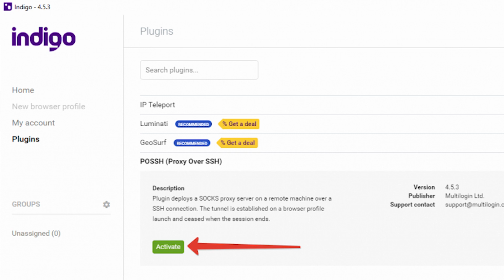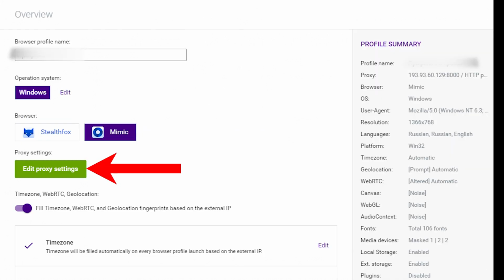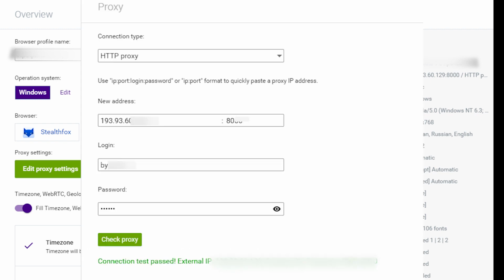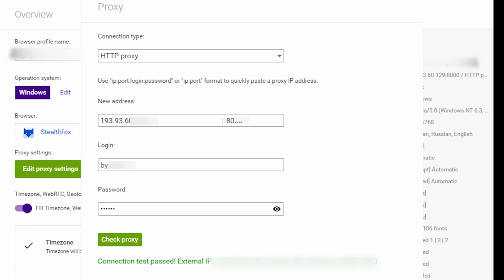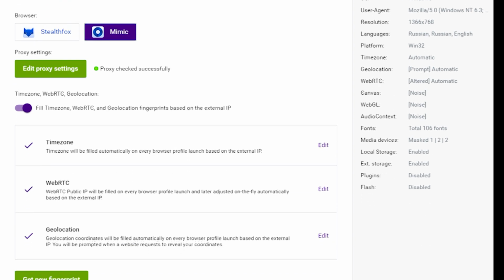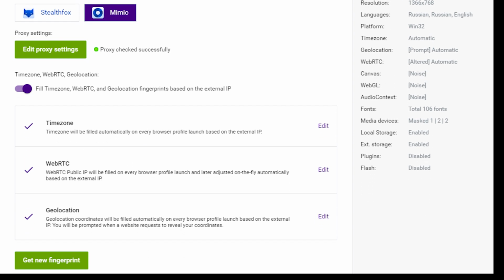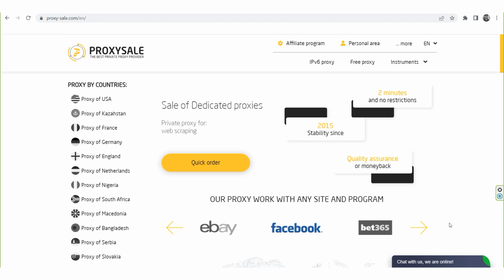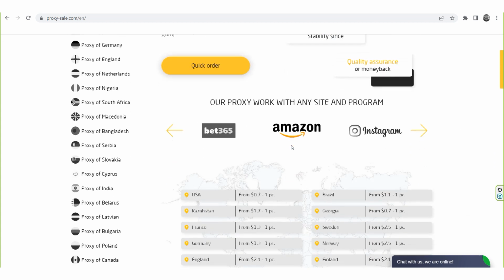How to set up a proxy in Indigo Browser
How to set up a proxy in Indigo anti-detect Browser